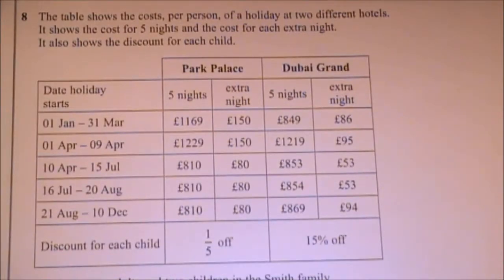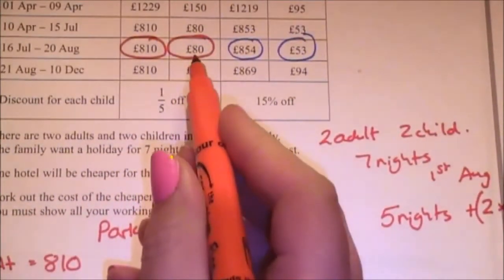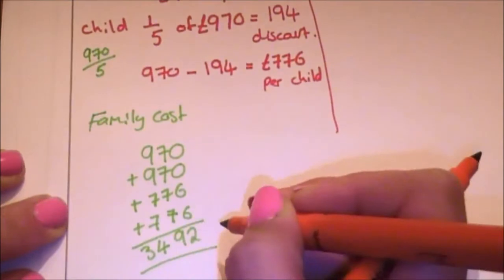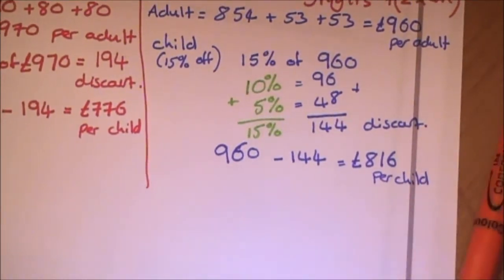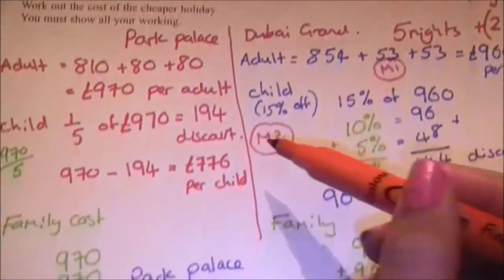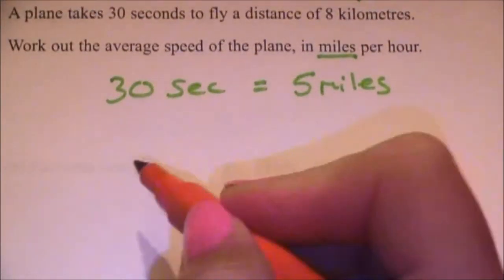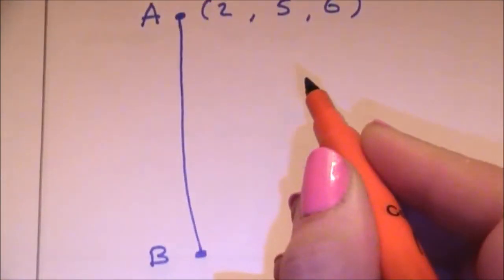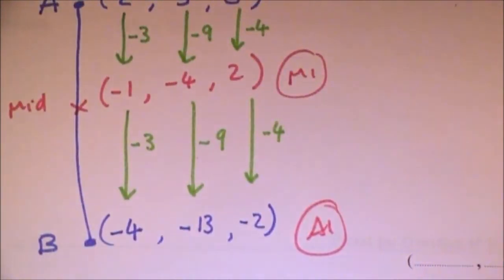March 2011 Unit2 Q8 to Q10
Homework Due in (Marked) on Monday 9th Feb